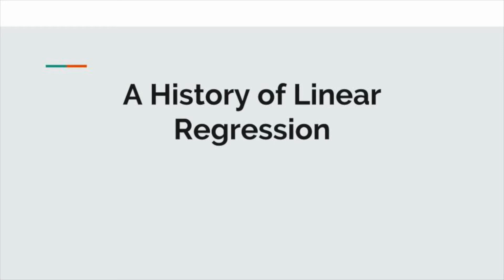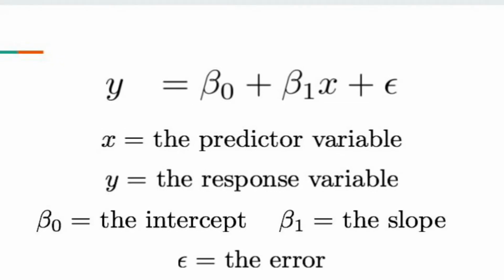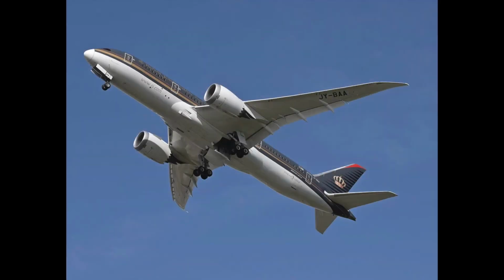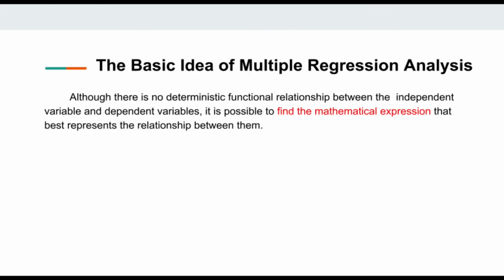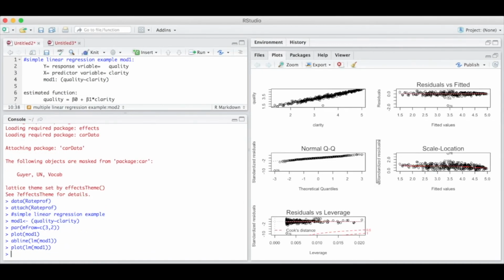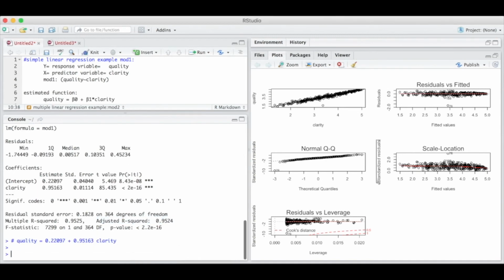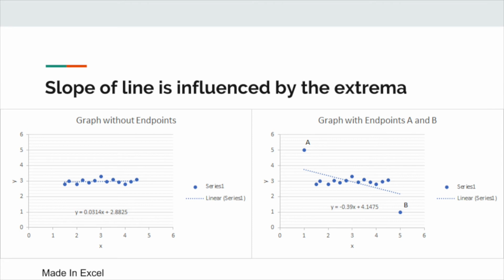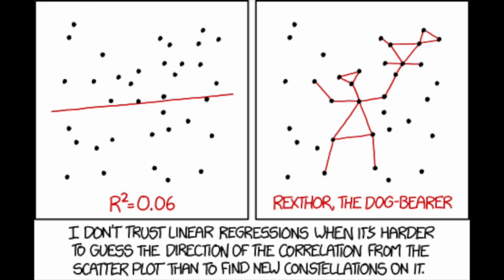Linear Regression, UMass Math 370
Expected Audience: High School to College level students, interested in mathematics. A base of probability and statistics would be helpful.